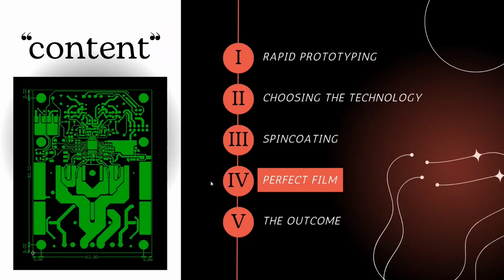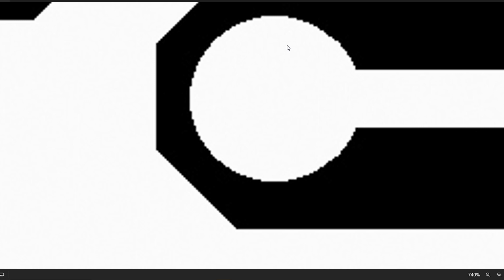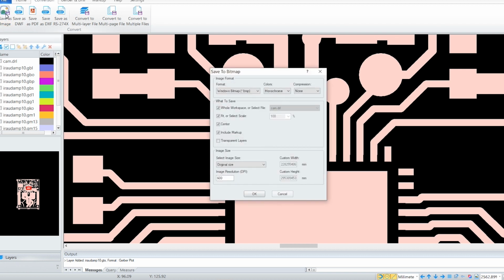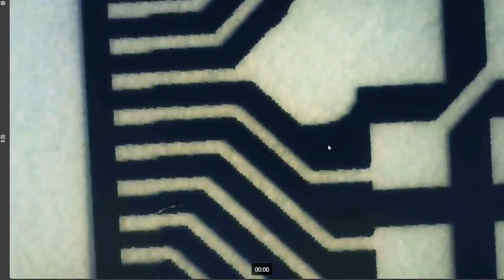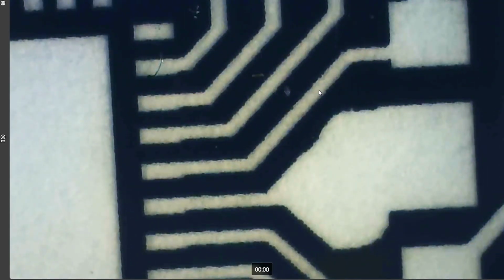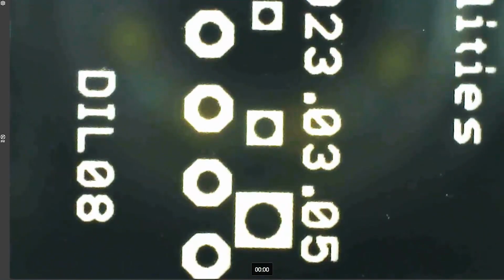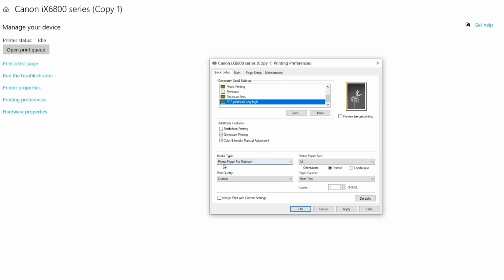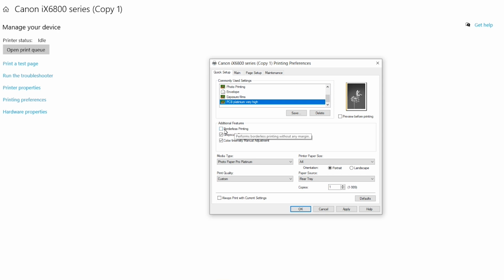04 PCB manufacturing, DIY PCB prototyping end-to-end process, Perfect artwork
Part 4. How to make a perfect film to achieve the best possible PCB exposure tolerance. Types of graphics, printers, printer settings, and technological processes to develop high-quality PCB.
00:00:17 Understanding graphic files
00:07:10 Printing film from JPEG
00:08:54 Printing film from vector graphics
00:11:24 Canon jet printer tolerance and limits
00:14:29 Critical printer settings